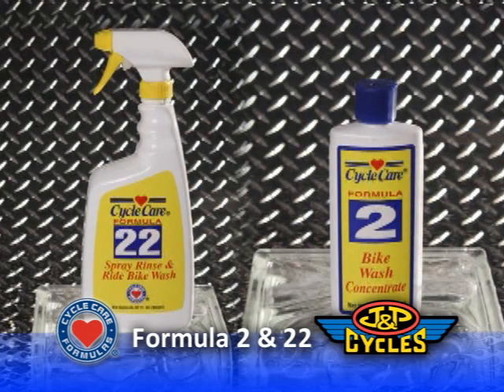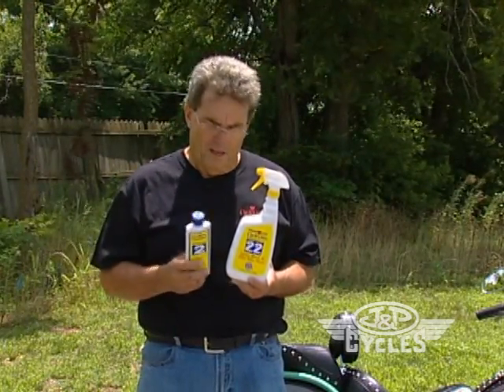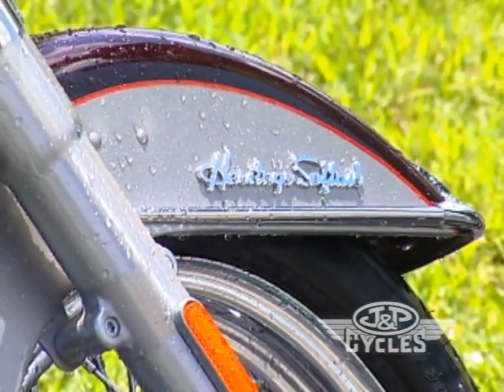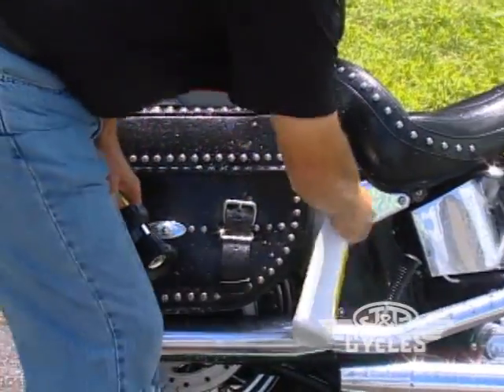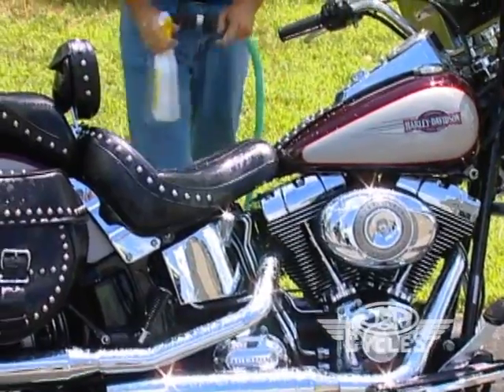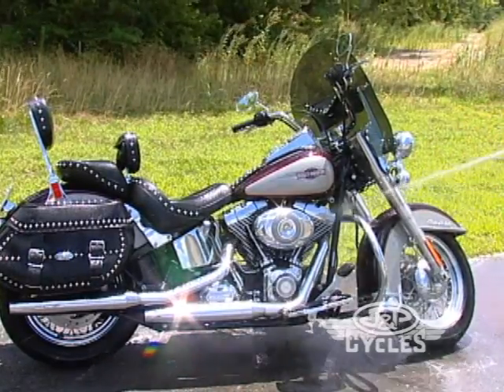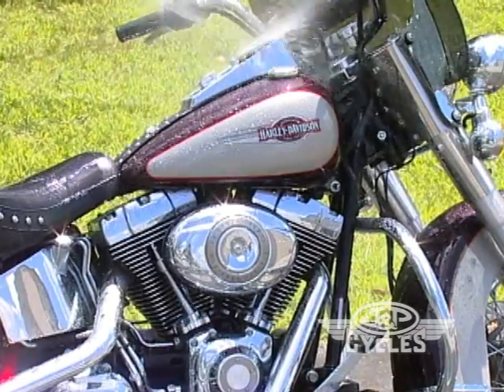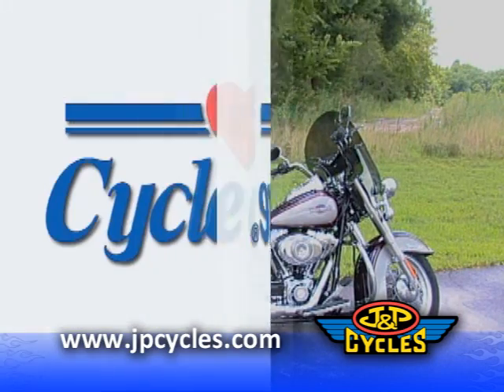Formulas 2 & 22 Rinse & Ride Without Harming Wax from Cycle Care • JPCYCLES.COM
Check out this good advice on how to wash your motorcycle. Formulas 2 & 22 will not harm anything that water will not harm. Just spray, rinse and ride -  a product that really works!

Cycle Care Formulas 32 oz Formula 22 Spray Rinse and Ride Bike Wash:
?utm_source=youtube&utm_medium=description&utm_campaign=Formulas_2_and_22_Rinse_and_Ride_Without_Harming_Wax_from_Cycle_Care_•_JPCYCLES.COM&utm_term=Oc1EeIuRe9U

Cycle Care Formulas 1 Gallon Formula 22 Spray Rinse and Ride Bike Wash:

1 Gallon Cycle Care Formulas Formula 2 Bike Wash Concentrate at J&P Cycles:
?utm_source=youtube&utm_medium=description&utm_campaign=Formulas_2_and_22_Rinse_and_Ride_Without_Harming_Wax_from_Cycle_Care_•_JPCYCLES.COM&utm_term=Oc1EeIuRe9U

World's Largest Aftermarket Motorcycle Parts and Accessories Superstore!